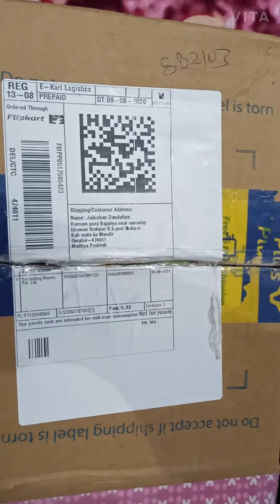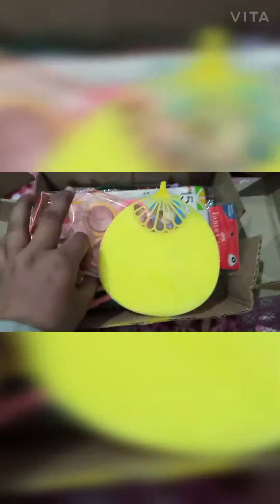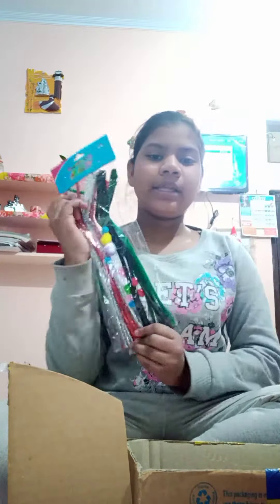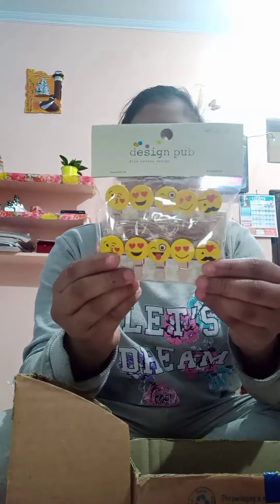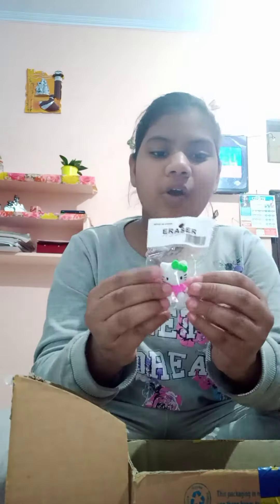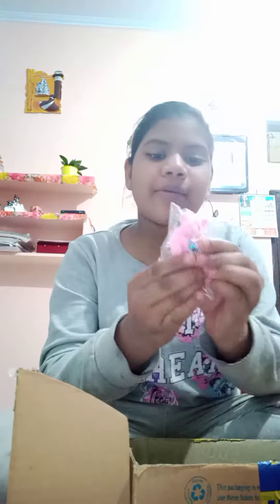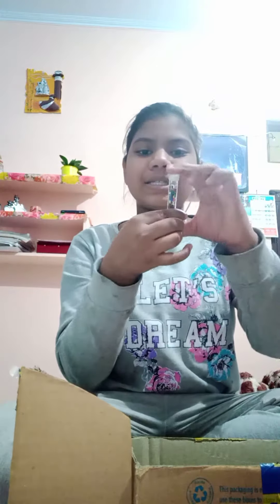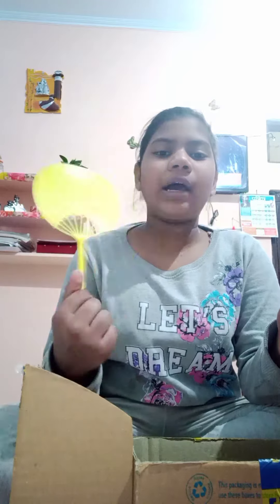Shopping with Flipkart very cute and very funny item fancy item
Art and craft Shraddha my channel